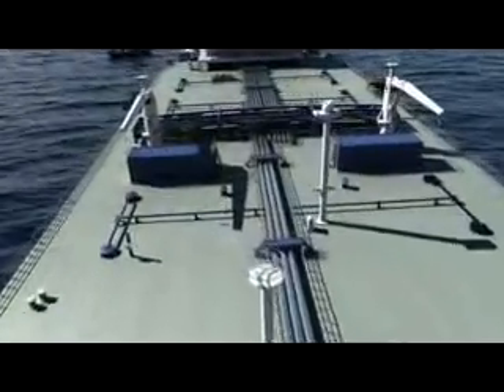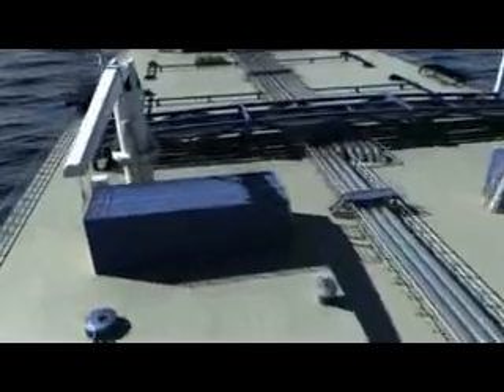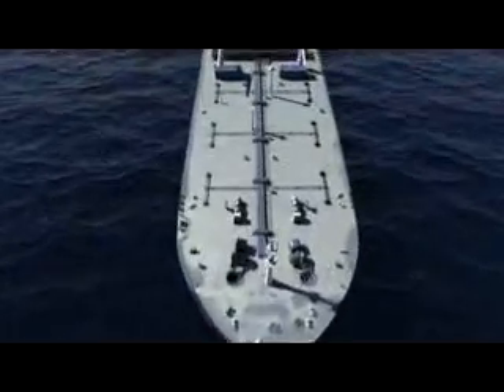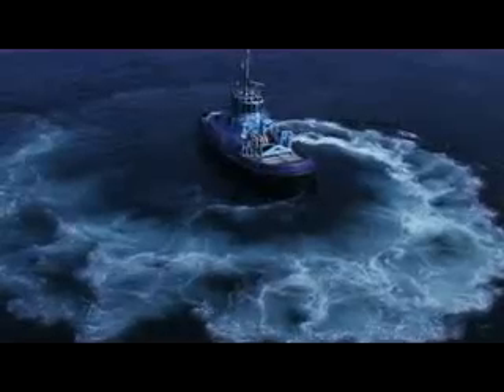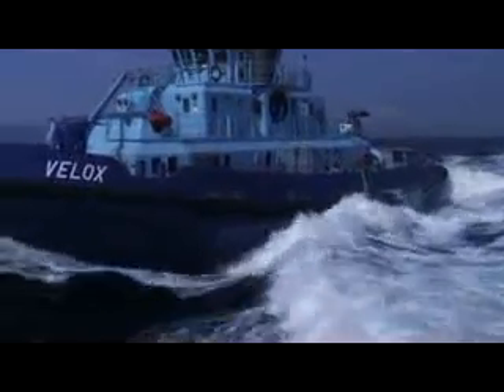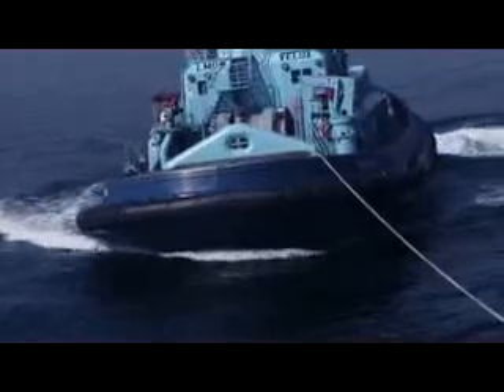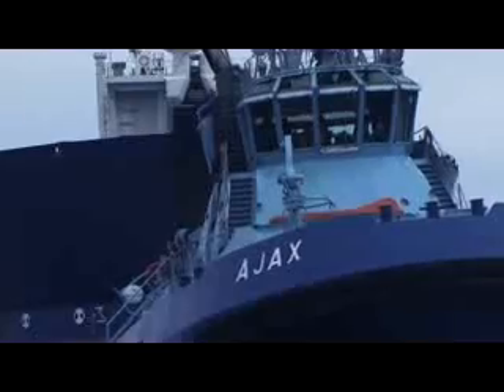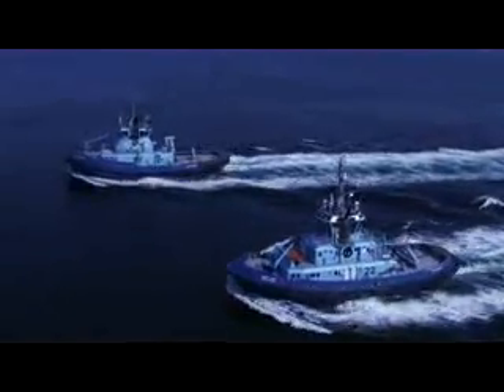Voith Water Tractor.mp4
Film about the Voith Schneider Propeller (VSP)